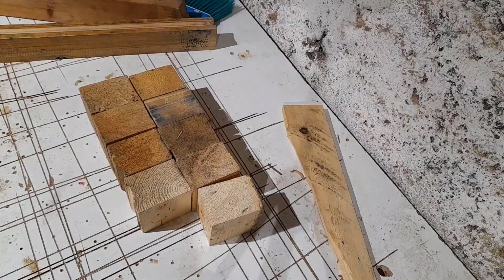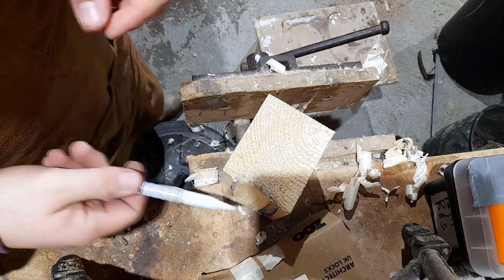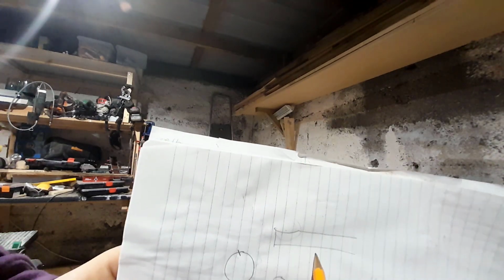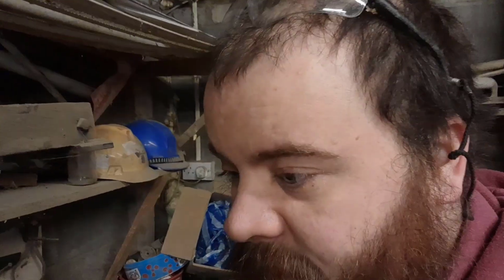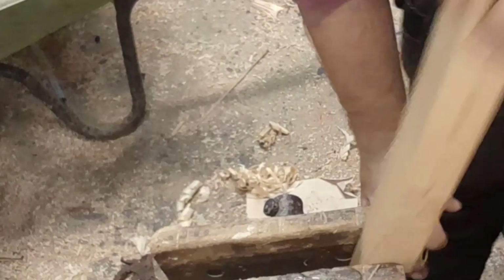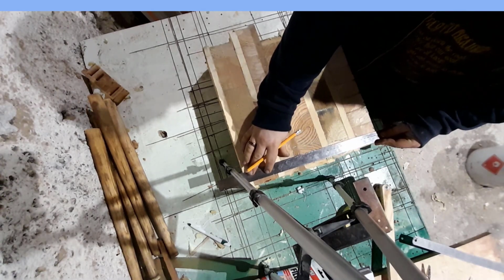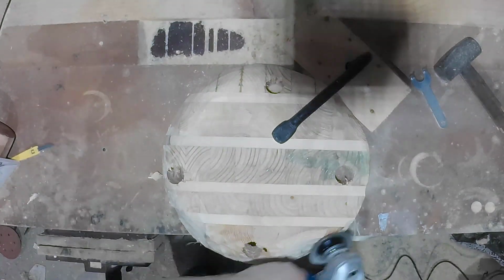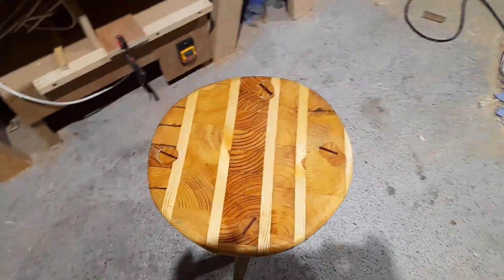OCD 2 Scrap Stool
I went back into the vault to bring you one of my favourite upcycling projects I’ve done..
Let me know if you would like to see more of these videos..

Commerical Rock Beats- lemonmuscistudio
Rock Fire and Energy-lemonmusicstudio
Easy Lifestyle-Les Fm
Forest Lullaby-Les Fm